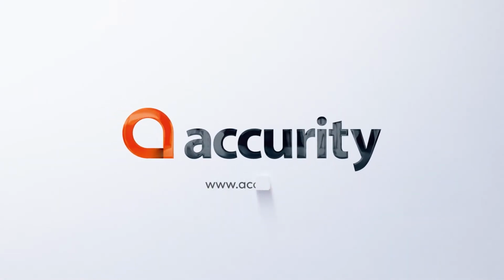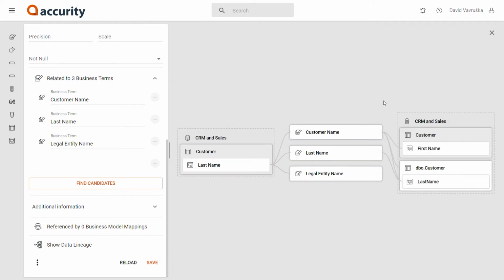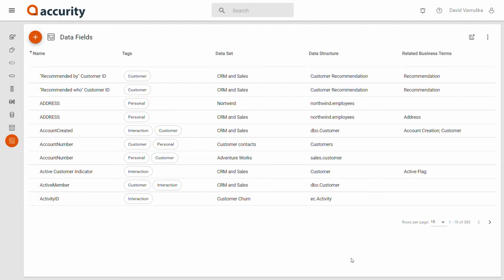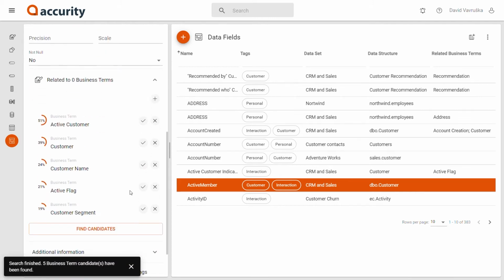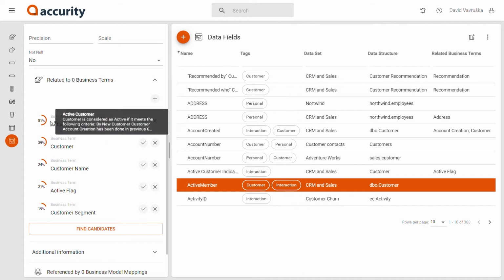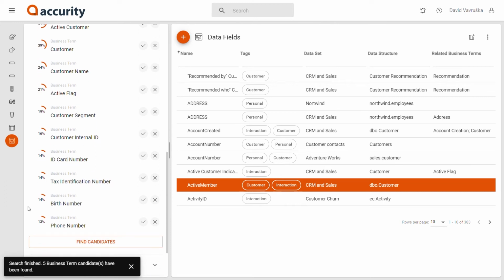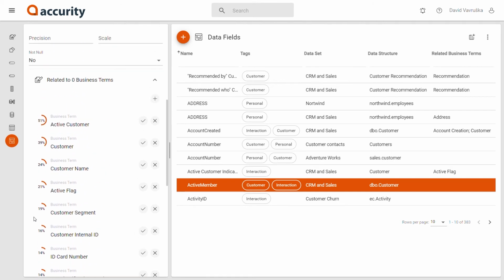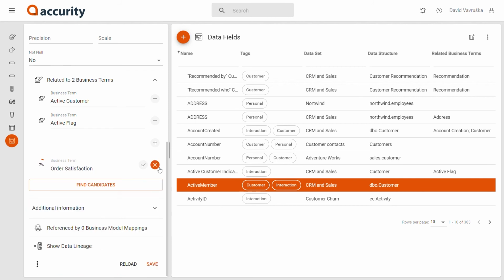Business term suggestions - feature tutorial for Accurity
Use our AI technologies to save time and effort by getting automated suggestions of mappings between business terms and data catalog, which you can accept or reject based on a probability score. Speed up your work for preparing business data lineage with complete control over which lineage connections get created. Included in the Starter plan or higher.

With Accurity, the all-in-one data intelligence platform, you get company-wide understanding and complete trust in your data – speed up business-critical decision-making, increase your revenue, reduce your costs, and ensure your company’s data compliance.

and book your own personalized demo with our product experts